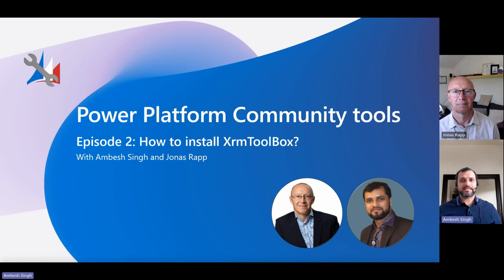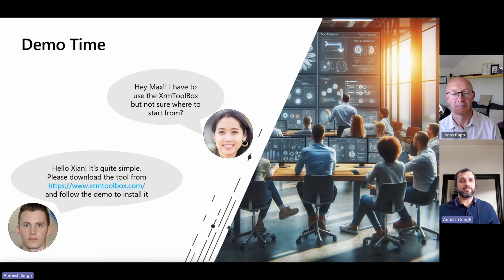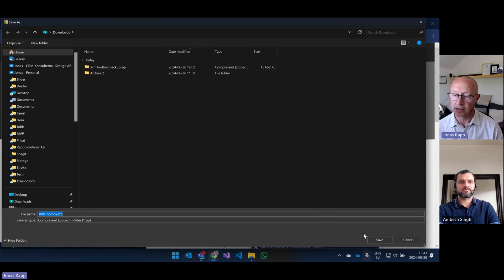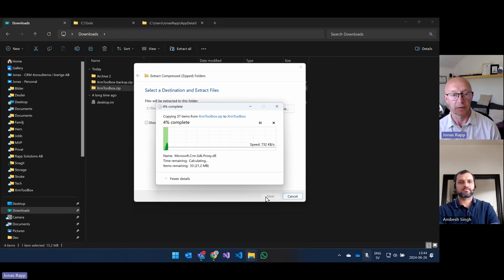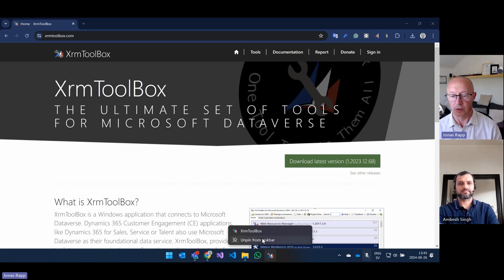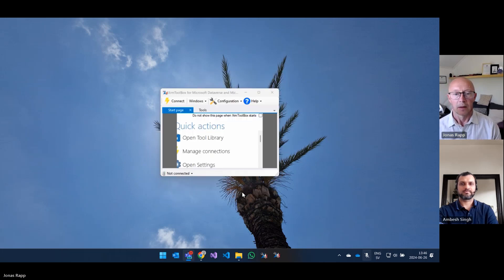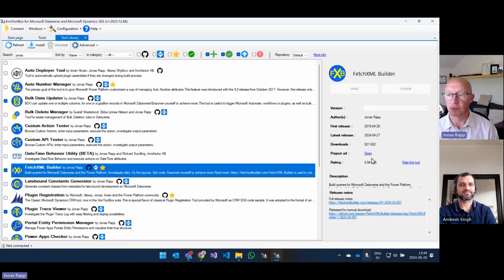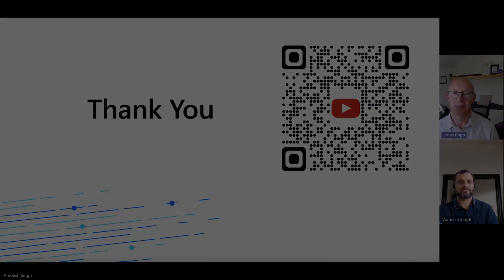Power Platform Community Tools - How to install XrmToolBox?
In this episode two, we’ll talk about how to install XrmToolBox, what all are the prerequisites we need to consider before hand.

00:00 - Welcome to second episode of Power Community Tool Series
00:22 - How to install XrmToolBox?
00:46 - Demo- Max and Mia discuss about the problem statement
01:13 - Demo by Jonas
06:09 - Closing notes and plan for next releases